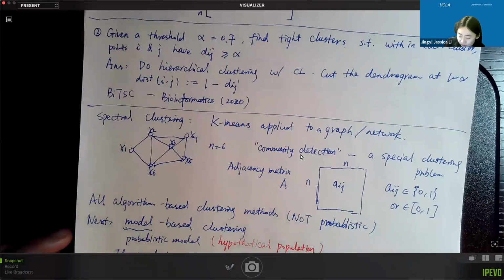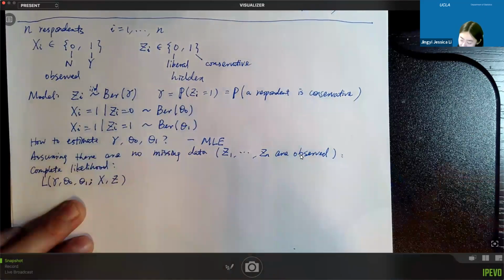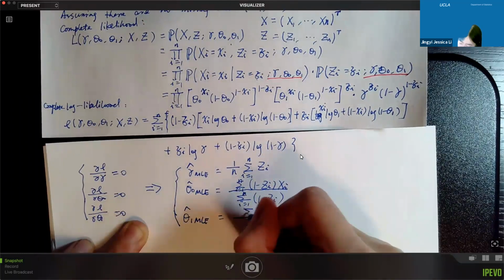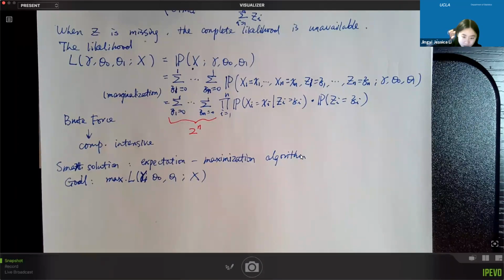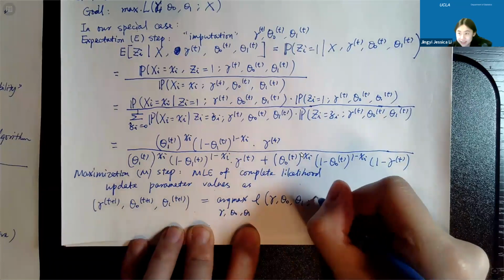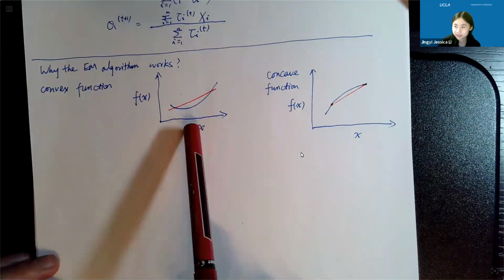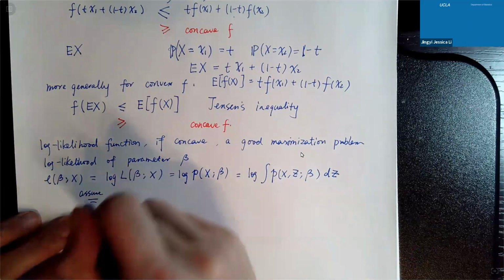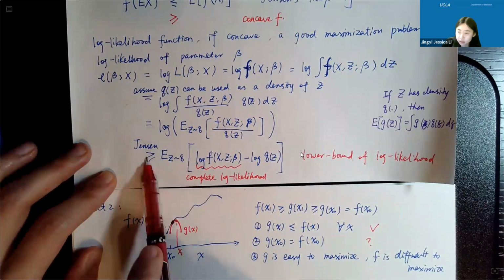STATS M254 - Stat Methods in Computational Biology - Lecture 10 (Mixture model; EM algorithm)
1. Model-based clustering: assign data point i to a cluster based on P(Z_i = k | X_i = x_i), where Z_i is the hidden cluster membership variable, X_i is the observable variable, and x_i is the observed realization of X_i

2. An example where X_i and Z_i are both binary
(1) complete likelihood and complete log-likelihood when X and Z are observed
(2) likelihood and log-likelihood when Z is missing; brute force optimization
(3) expectation-maximization (EM) algorithm

3. Why does the EM algorithm work?
(1) convex function and concave function
(2) Jensen's inequality: gives a lower bound of the log-likelihood to be maximized
(3) optimization of a function by maximizing a lower bound of the function; the lower bound must be tangent to the function at the current value and easy to maximize